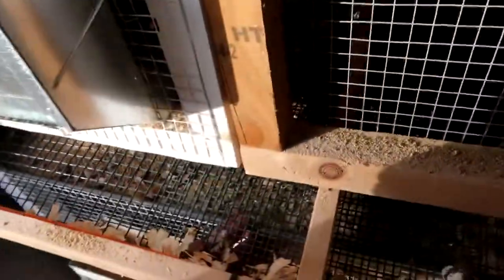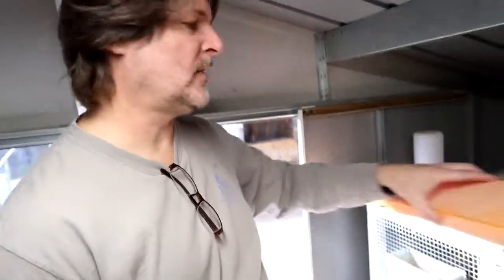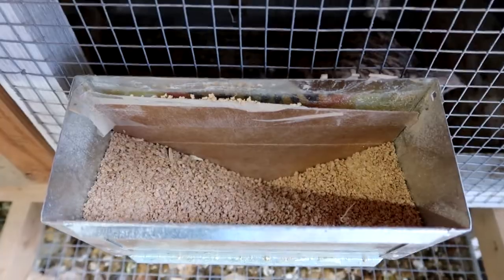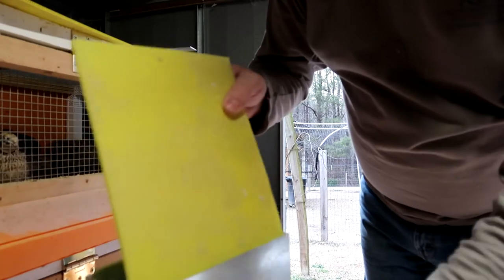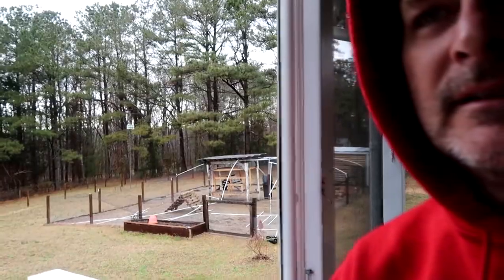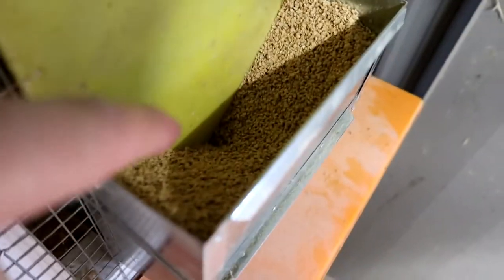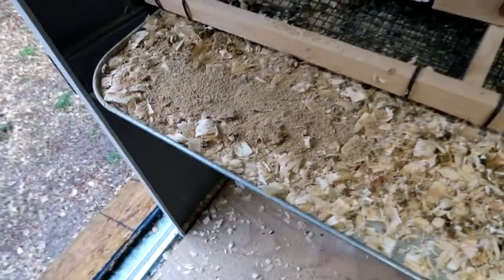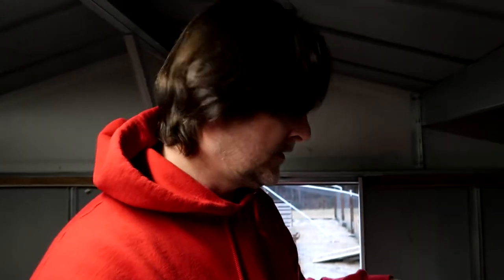Quail feeder mods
trying to get the j-feeders in the quail hutches to be less conducive to the birds wasting so much food!

Cameras: Canon G7X Mark II, GoPro Hero 6 Black, Mavic Pro Platinum